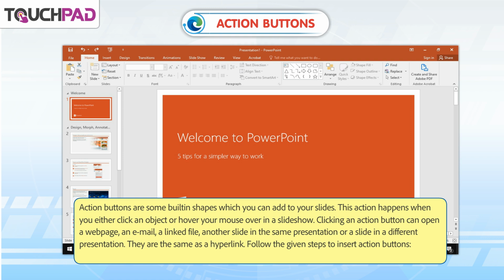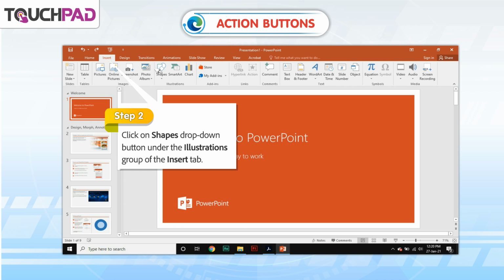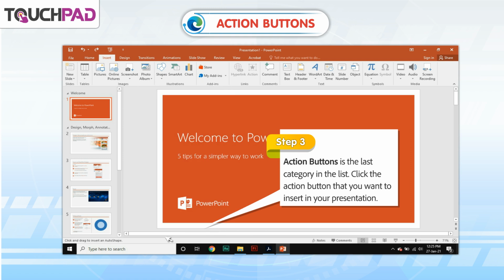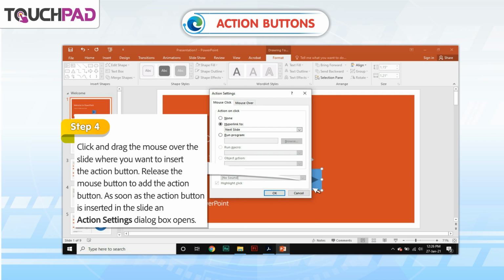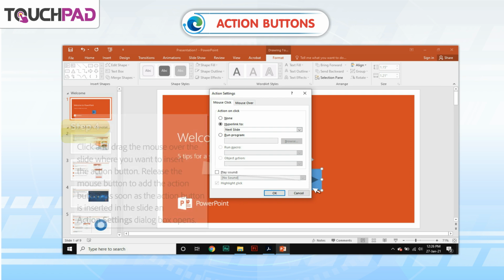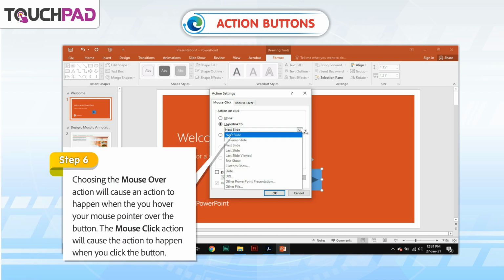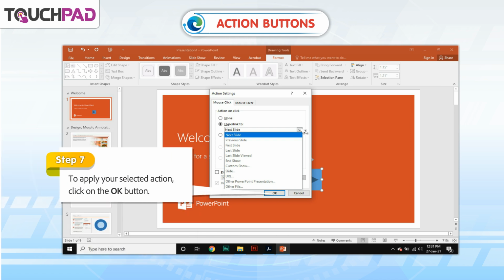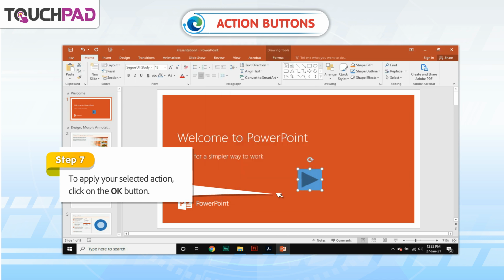𝐀𝐜𝐭𝐢𝐨𝐧 𝐁𝐮𝐭𝐭𝐨𝐧𝐬|𝐂𝐡 𝟎𝟏|𝐏𝐥𝐮𝐬 𝐕𝐞𝐫 𝟐.𝟐|𝐂𝐥𝐚𝐬𝐬 𝟎𝟔